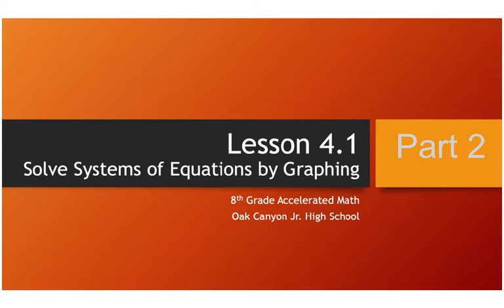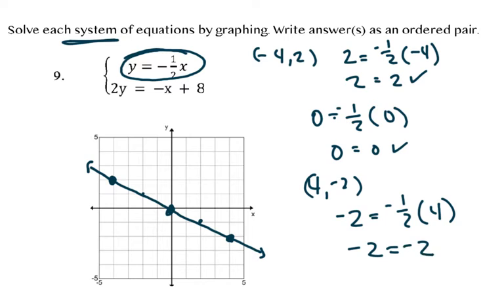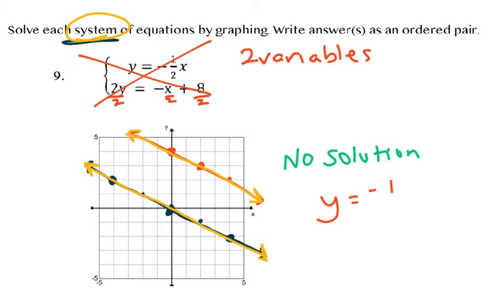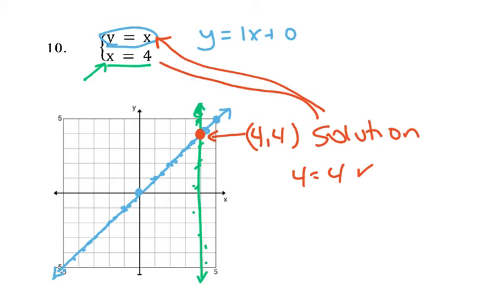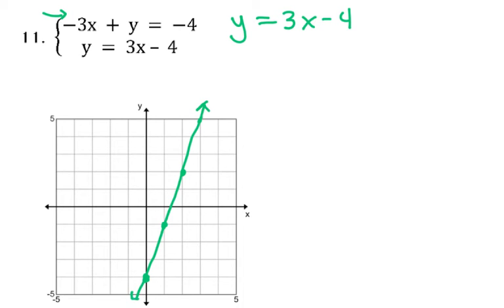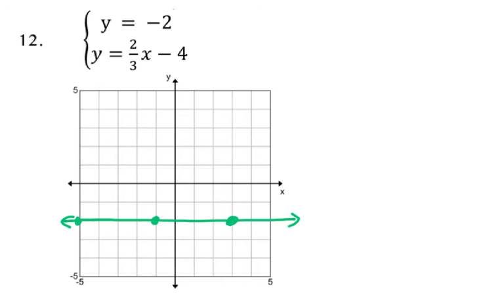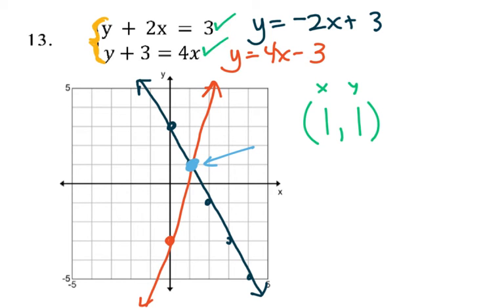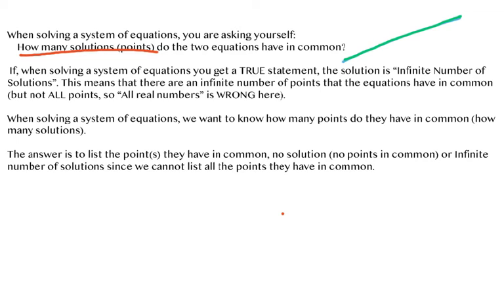Lesson 4 1 Part 2